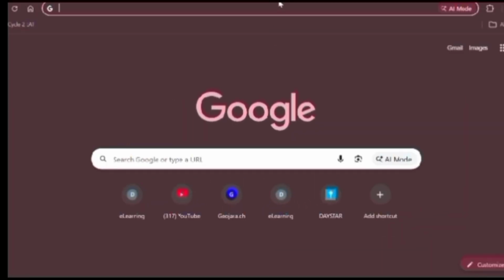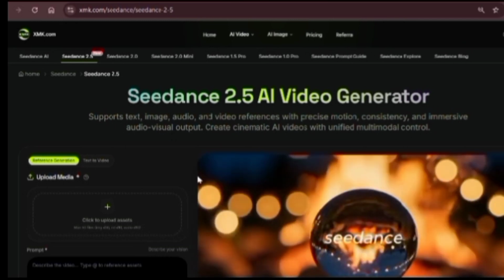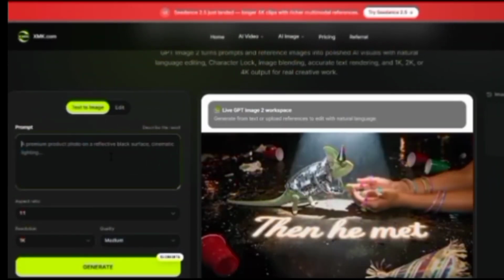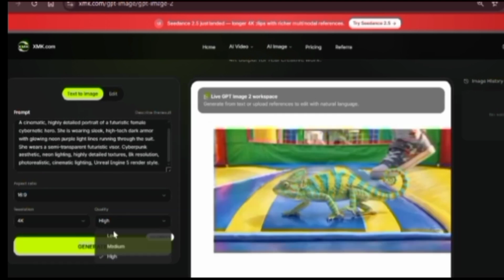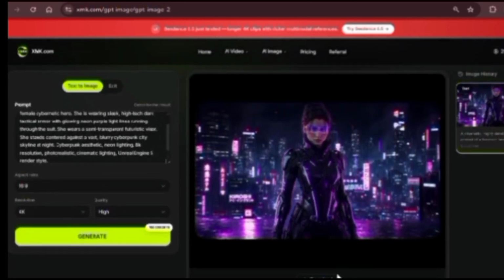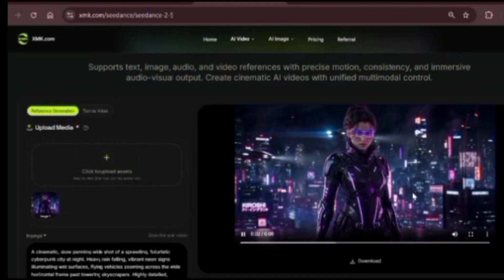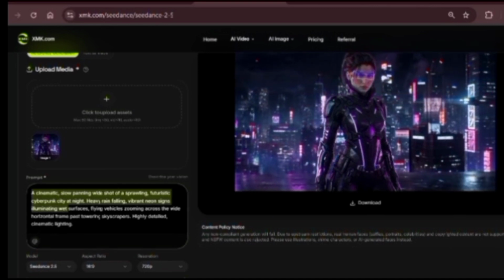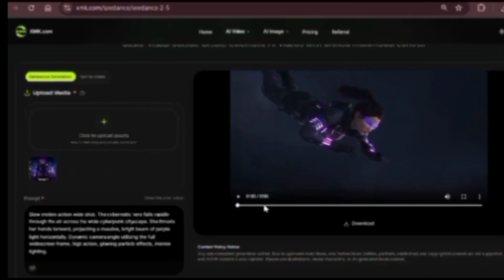Seedance 2.5 by XMK Just Changed AI Video Forever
In this video, I test XMK Seedance 2.5 to see how well it generates AI videos from text prompts. I explore the interface, create multiple AI videos using different prompts, evaluate the output quality, and share my honest experience after using the platform.

If you're a content creator, marketer, filmmaker, or AI enthusiast, this review will help you decide whether Seedance 2.5 is worth trying.

⏱️ In this video:

00:00 Trailer Sneak Peek & Introduction
00:08 Navigating to XMK.com & Dashboard Overview
00:26 Accessing the Seedance 2.5 Video Generator
00:46 Using GPT Image 2 to Create Characters
01:18 Adjusting Image Prompts, Aspect Ratio, & Quality
01:51 Uploading Reference Images into Seedance 2.5
02:05 Generating the First Video "Shot"
02:24 Creating Multiple Shots for the Film
03:00 Customizing Video Duration & Settings
03:31 End Results: Final Trailer Reveal

codemantled @gmail.com